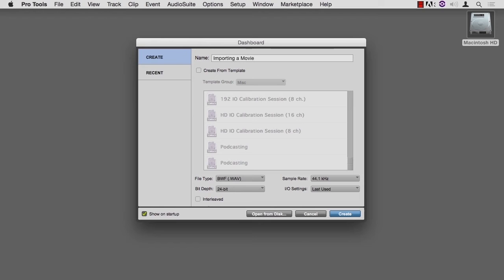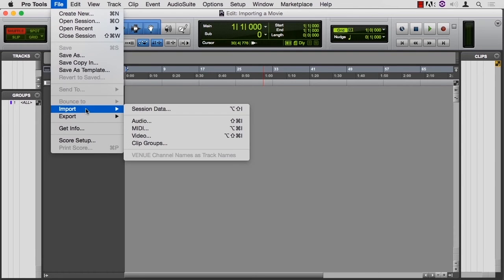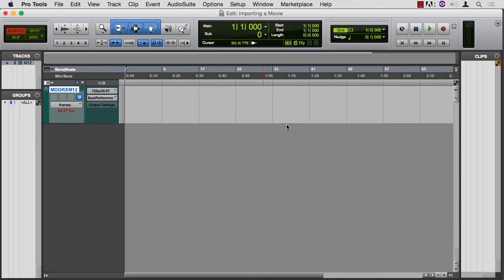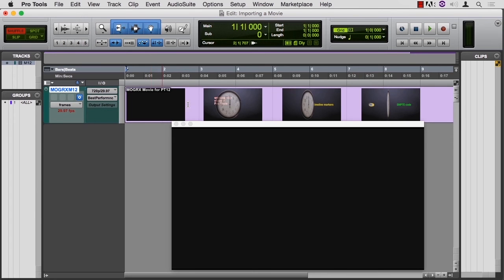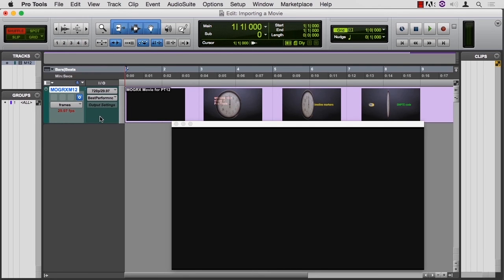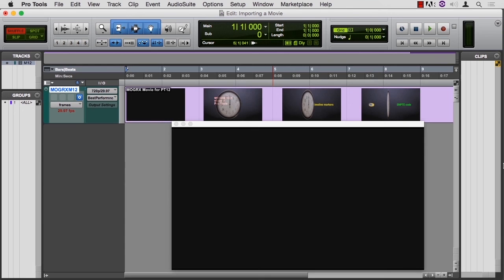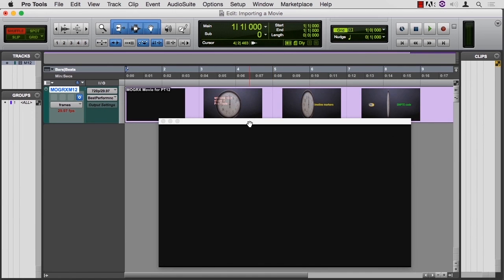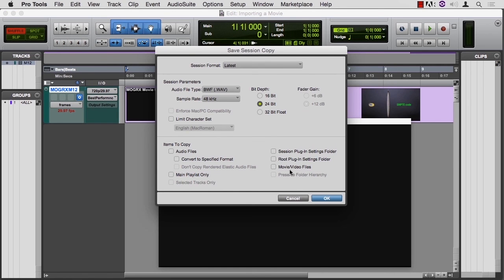Learning ProTools 12 10 01 Importing The Movie